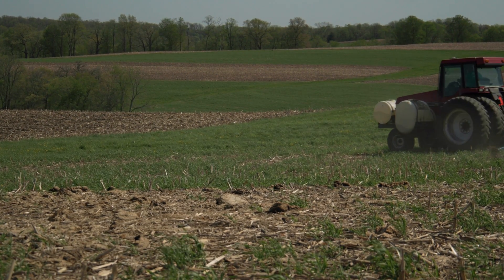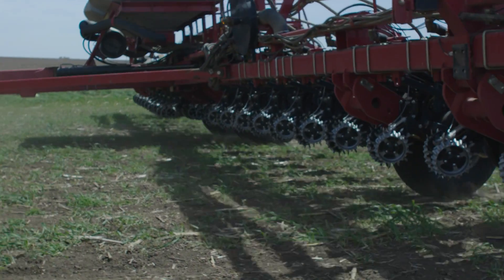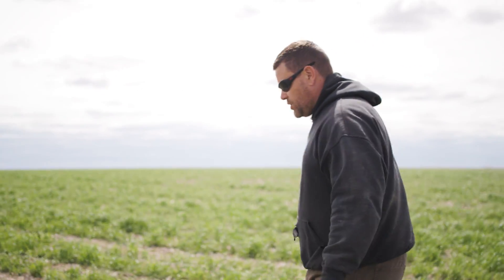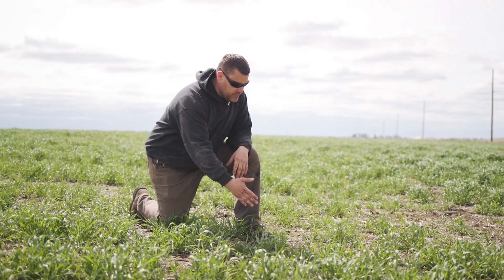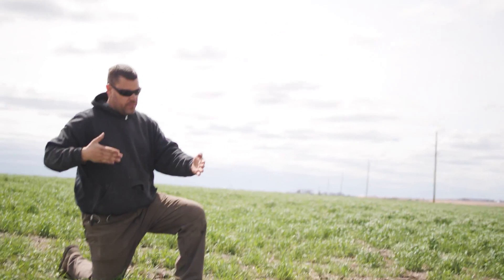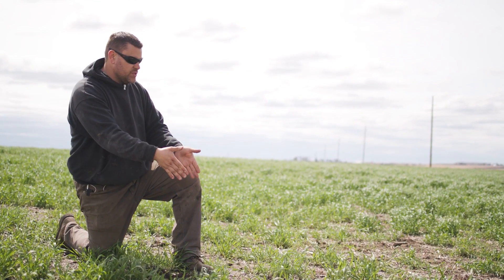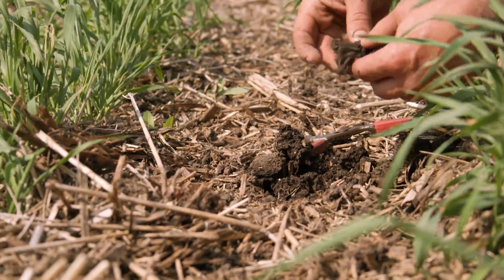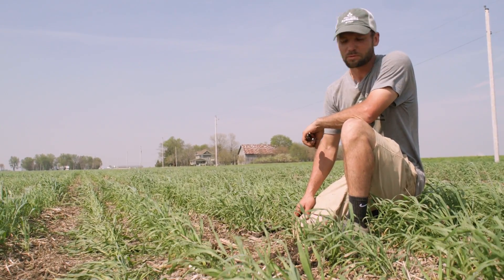Using Cereal Rye Strategically Ahead of Corn - Practical Cover Croppers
Experienced cover croppers across Iowa discuss ways they have modified their cover cropping plan to minimize yield loss risk when using a cereal rye cover crop ahead of corn. Ideas discussed include creating a space between the cereal rye and the corn crop and scaling cereal rye seeding rate down to minimize residue. The video features Nick Smith of Epworth, IA, Nathan Anderson of Aurelia, IA, Will Cannon of Prairie, City, IA and Michael Vittetoe of Washington, IA.

Curious to learn more? This blog summarizes PFI Cooperators research and provides tips for using cereal rye ahead of corn

Follow along for more videos about cover crops for a range of farm enterprises.